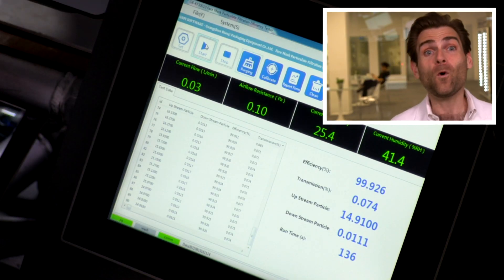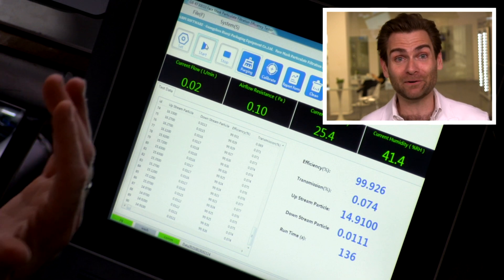The Awesomeness that Awaits (Indiana Face Mask N95 A105 Particulate Respirator - Fold-Style Review)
Indiana Face Mask N95 A105 Particulate Respirator - Fold-Style manufactured by Indiana Face Mask

Lloyd Armbrust
2028 E Ben White Blvd
#240-9116